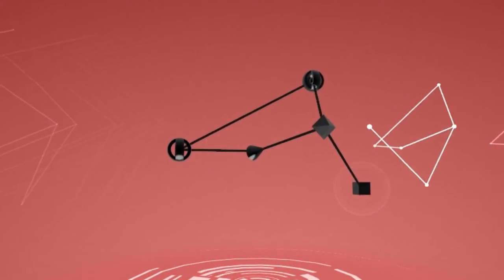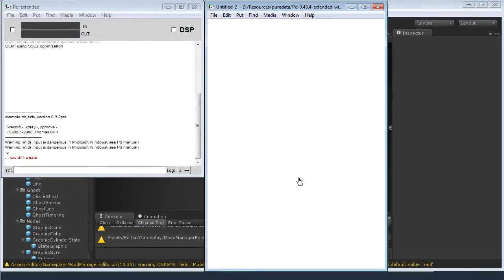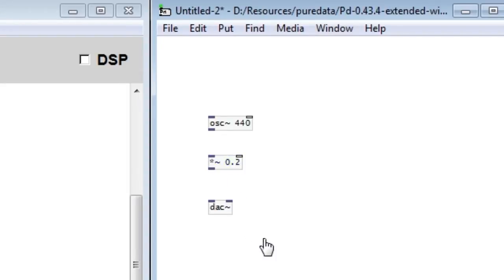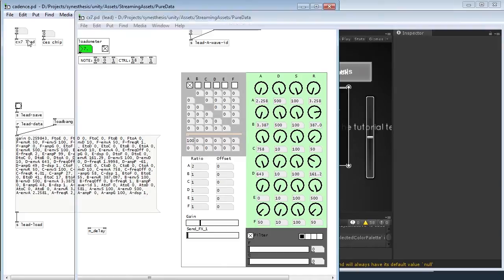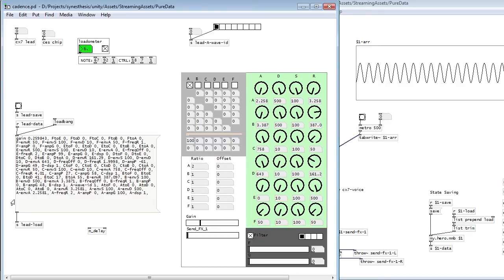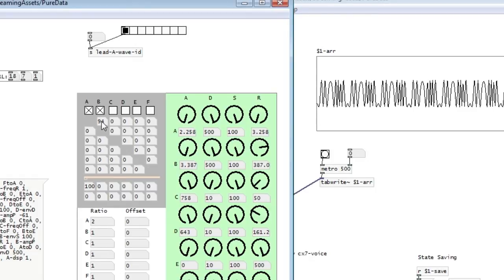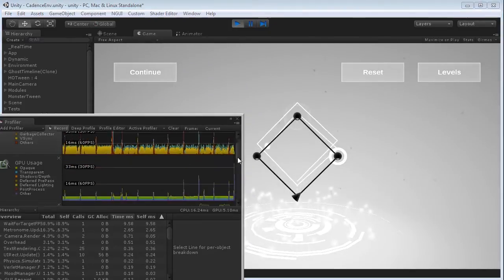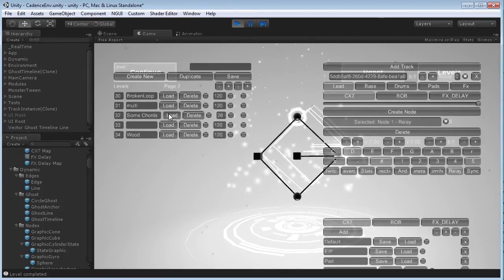Cadence Dev Chronicles: Part 2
This episode of the Cadence dev diary has us super keen to provide our first technical rundown of the game! Major points:

- Intro to Pure Data
- Interacting with the Cadence system
- Fiddling and making fun noises